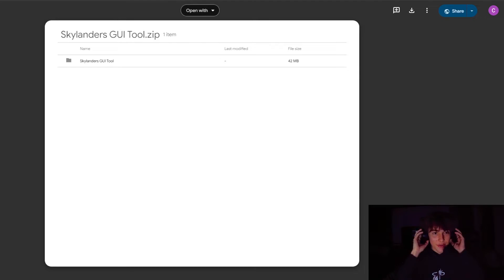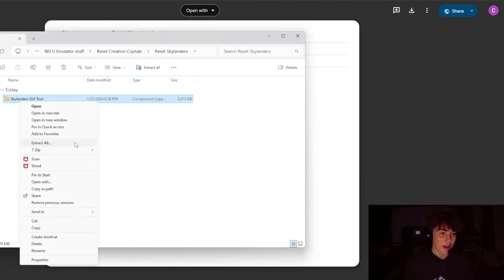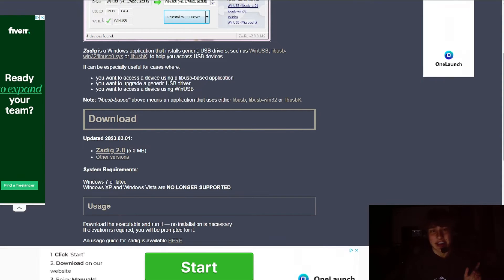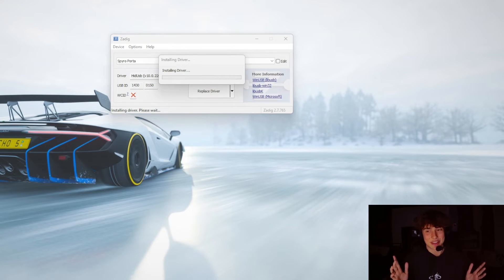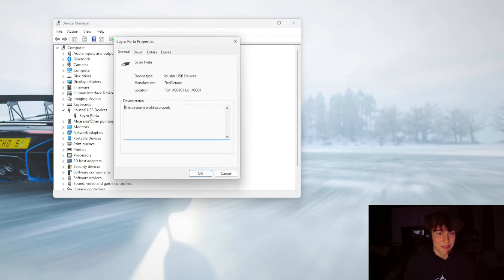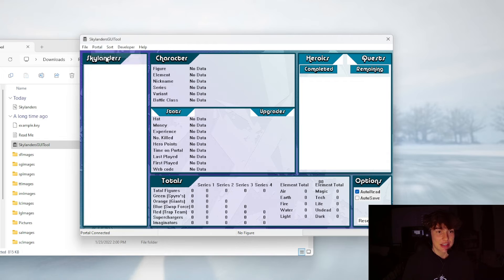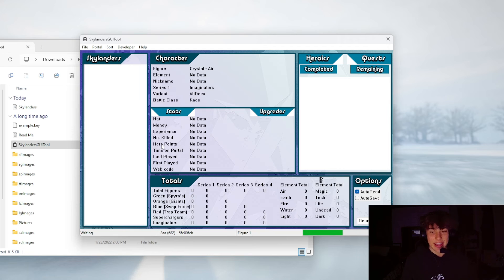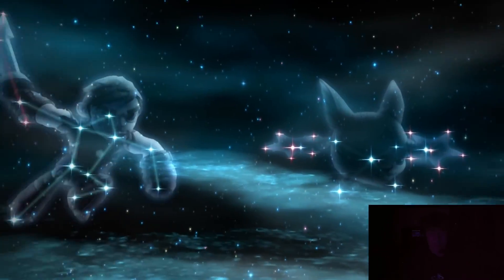How To Reset Skylanders Creation Crystals On A Computer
You can fully reset your creation crystals in Skylanders Imaginators just using your computer and a portal. Here is how. If you have any questions leave them in the commenst down below!